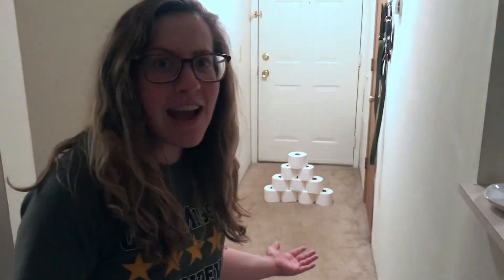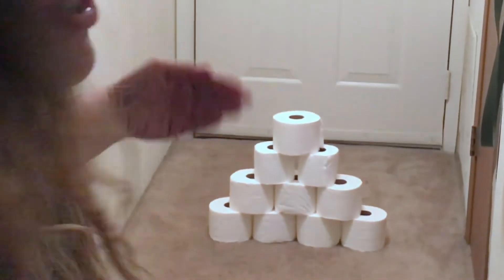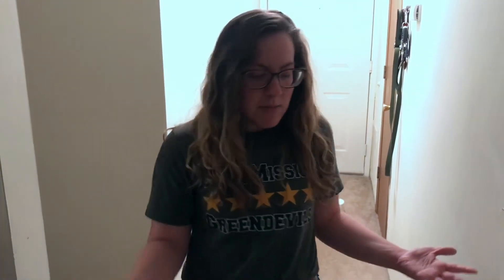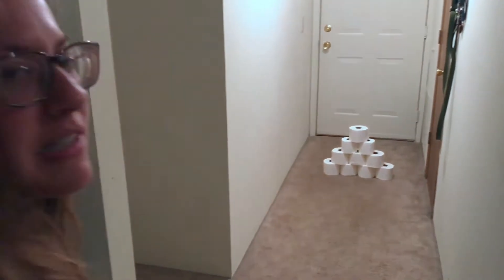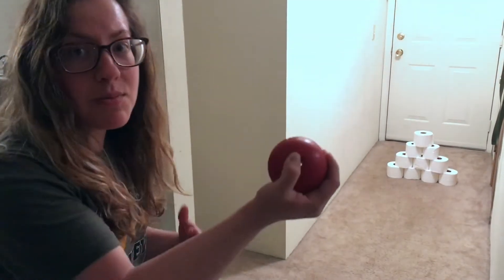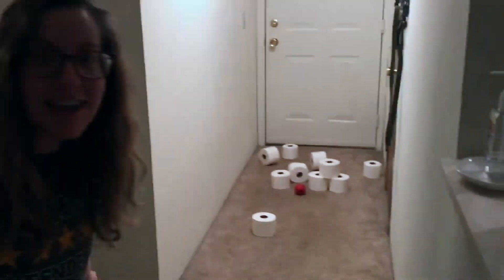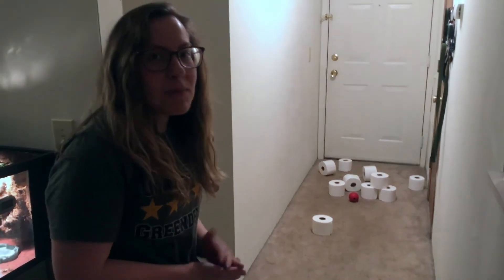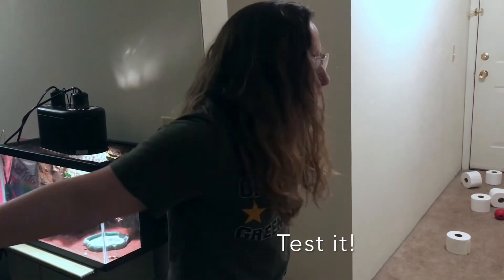Energy & Collision at home experiment!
Hey fourth graders!!! Try this experiment at home with materials you have available. Send me your results and observations! You can even turn it into a game at home! Don't forget to practice these important vocabulary words: Energy, Collision, Energy Transfer. I can't wait to see what you come up with, and discover!